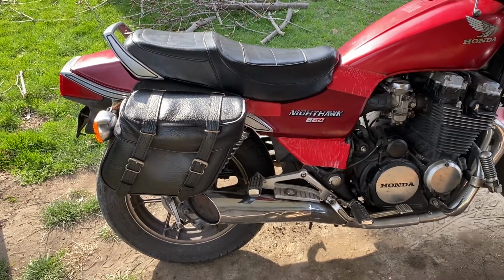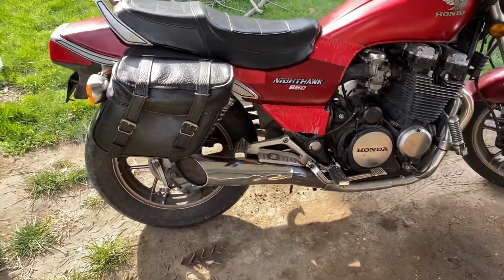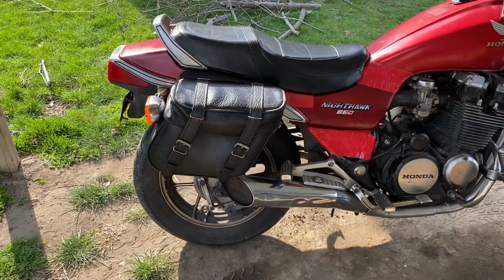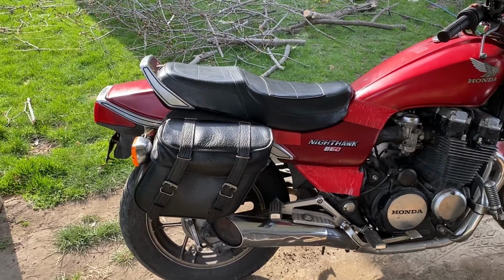Honda Nighthawk 1985